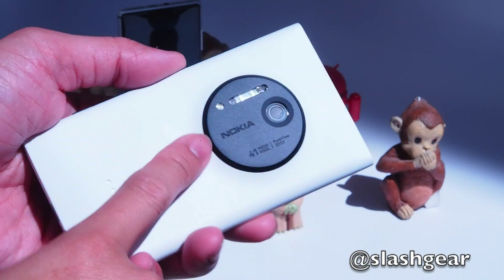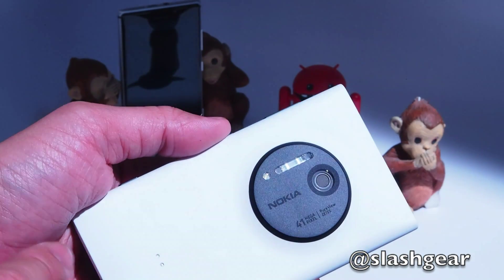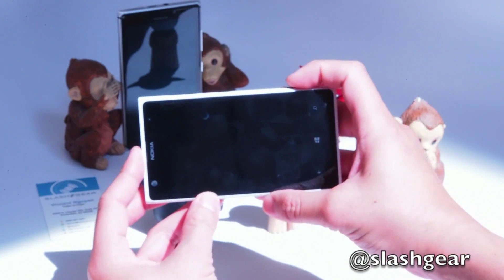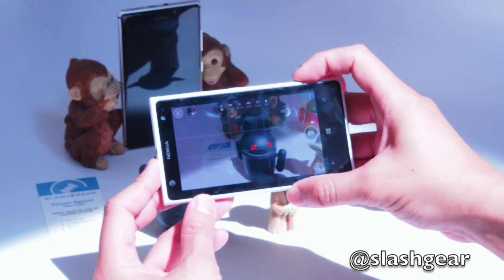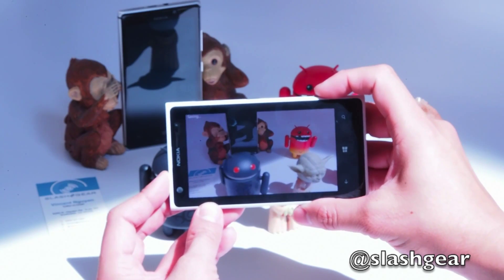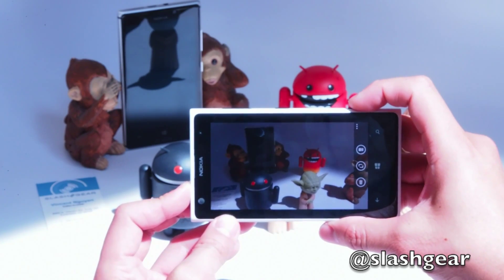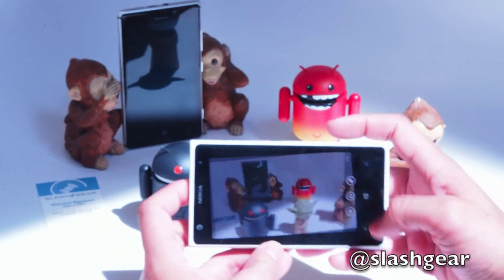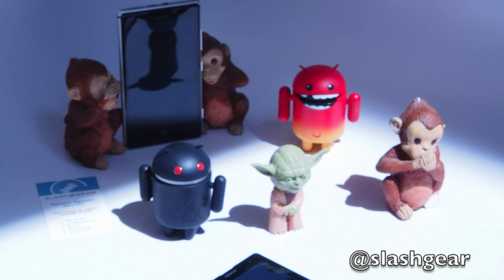Nokia Lumia 1020 camera's 3.5-seconds lag of death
SlashGear reviews the Nokia Lumia 1020 super 41megapixel camera phone!